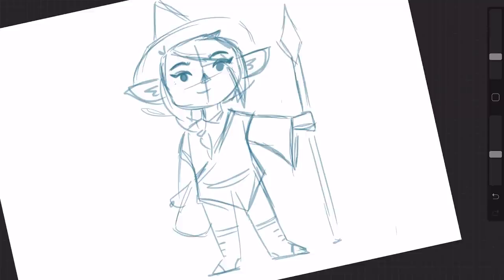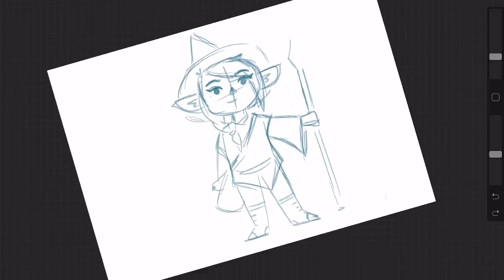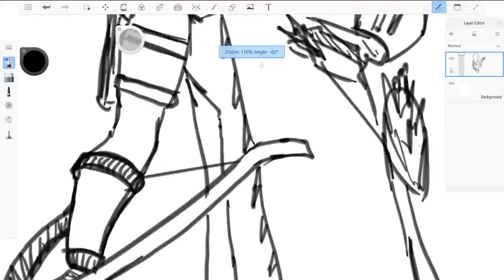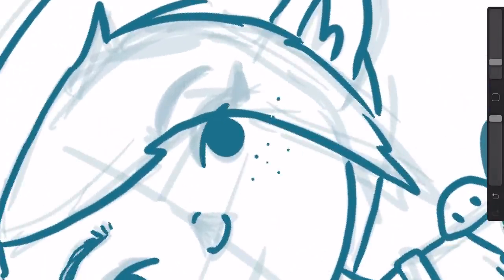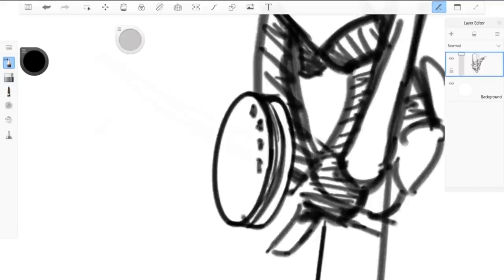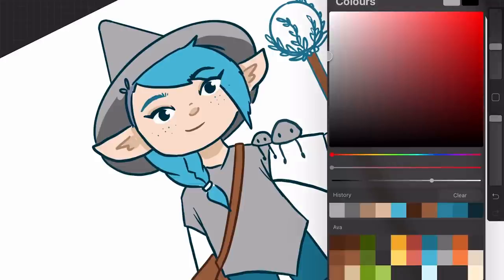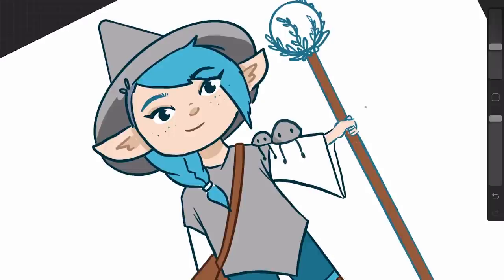D&D HHLR CLASS SWAP: Gwing and Rook | ART VS ART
Join the whole crew as they watch Beth and Matt scribble it out to put their D&D characters in different classes and glimpse an alternate High Hopes Low Rolls universe!
It's full of Archery fiascos, childhood cartoon shows and a display of devotion to volleyball centric anime!

Art By:
Beth (@anannnes)
Matt (@valderzar)

► ShriekingWizard.redbubble.com

THE PARTY

Alex (Paddy) | @abdillustrates
Amy (Gimgar/Hashaan) | @bin_witch_illustration
Beth (Gwing/Terra) | @anannnes
Larten | (Ryce Wyne) | @turtlefin
Jazz (Torlin/Mina) | @rainbow_snow44
Jenny (DM) | @jenniferlucybudd
Katie (Zada) | @kt.models.props.others
Liam (Nagar) | @stanburydean
Matt (Rook/Brio) | @valderzar
Phil (Malark) | @philip_lee77
Sarah (Ava) | @sarahspropsandthings